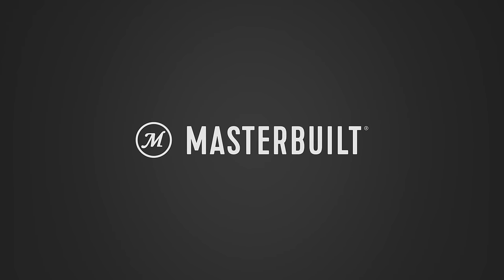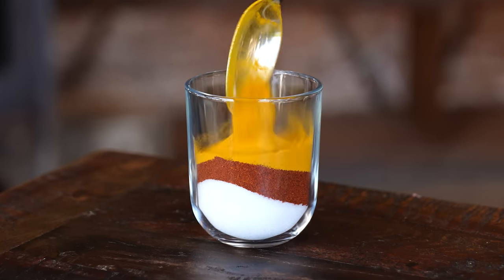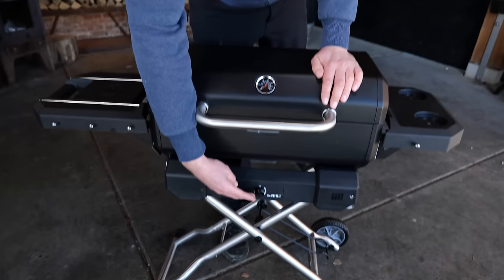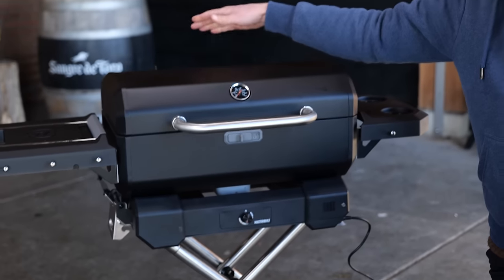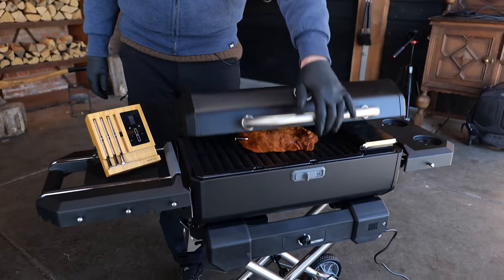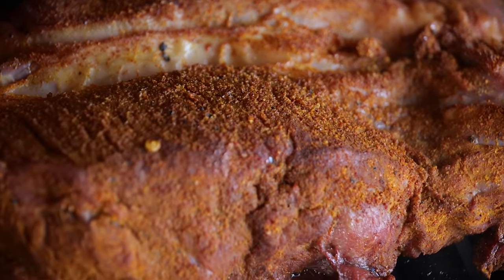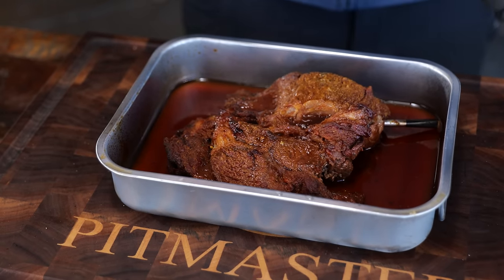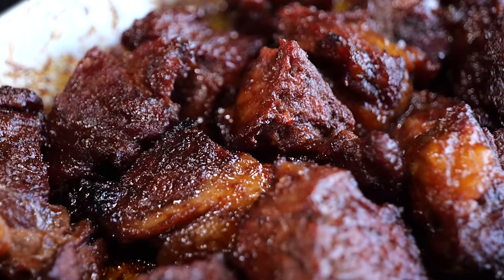This is why you need to stop buying Chuck Steaks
0:00 - intro
0:18 - how to cut chuck steak
1:15 - homemade bbq rub
1:45 - season the chuck steak
1:58 - masterbuilt smoker
2:36 - fire up smoker
5:27 - smoking chukc steak
5:50 - cola bbq sauce
7:02 - wrap the steak
9:19 - make burnt ends